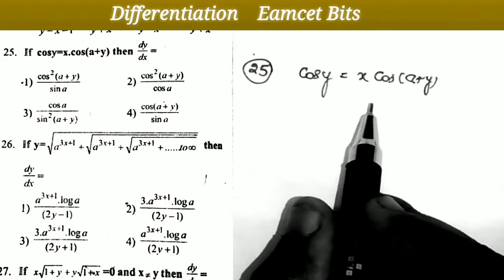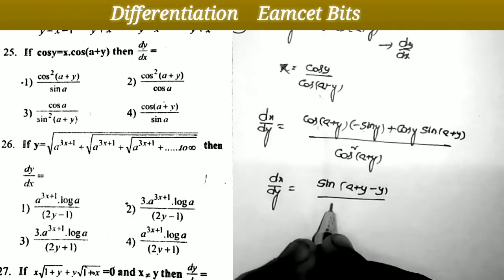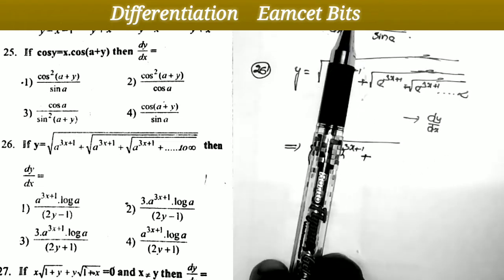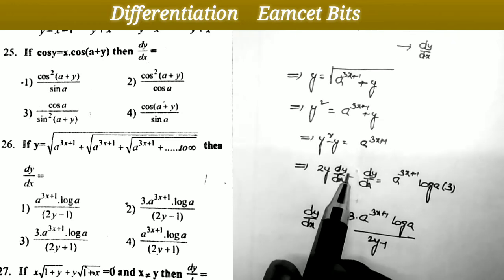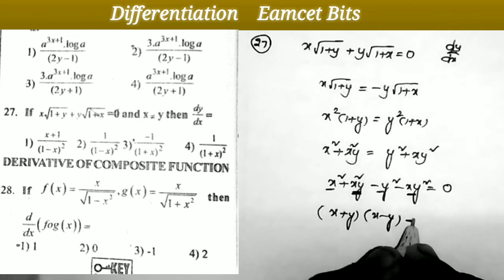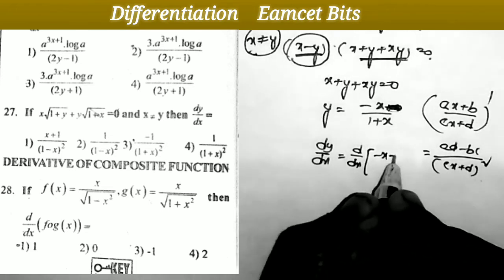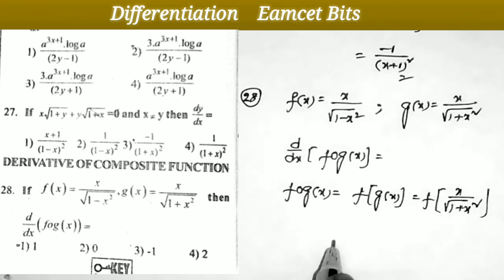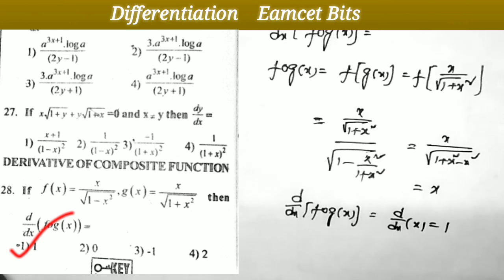Eamcet Coaching Classes Maths || Eamcet 2021 preparation || Eamcet Differentiation